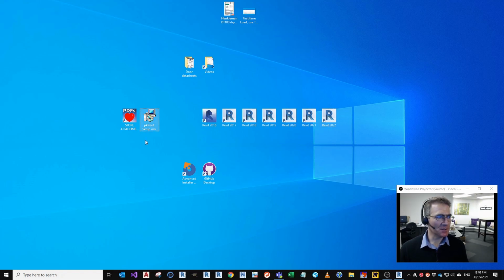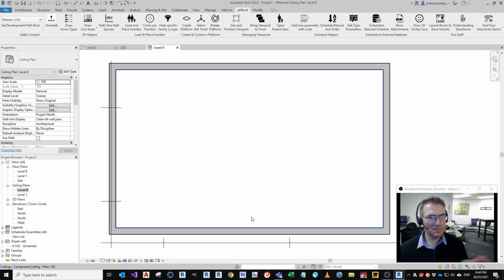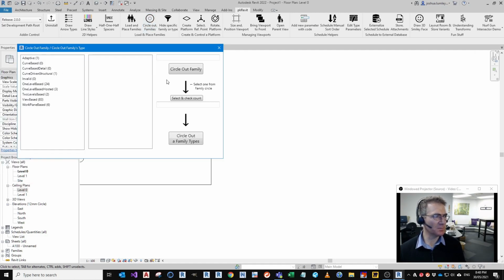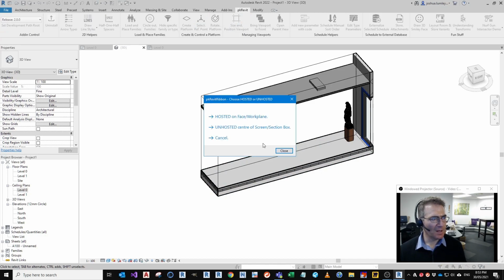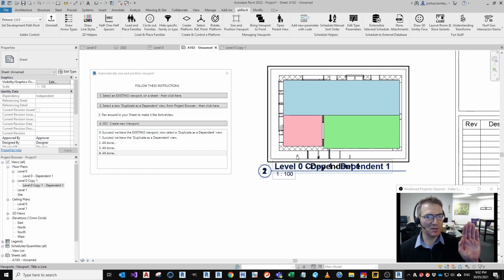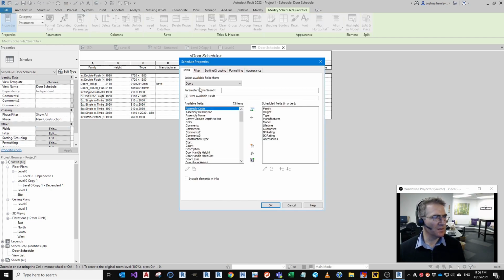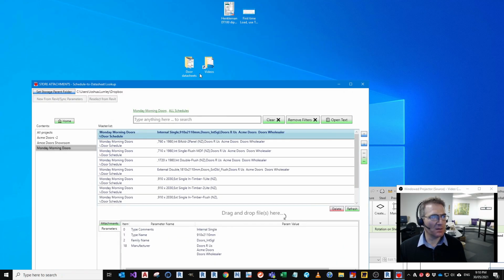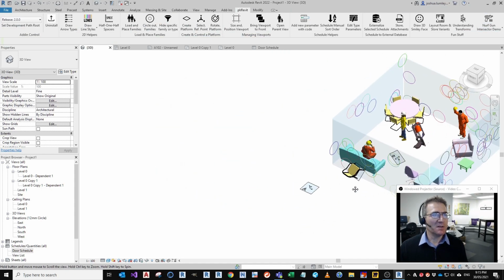pkRevit - Tools to streamline drawing production, modelling & scheduling workflows (not pyRevit)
Note: Install sometimes 'hangs' where it says "This may take several minutes" this is normal...please be patient and it will finish.

CC BY-ND: This license allows reusers to copy and distribute the material in any medium or format in unadapted form only, and only so long as attribution is given to the creator. The license allows for commercial use.

bug fix 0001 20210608 - JL
bug fix 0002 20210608 - JL
bug fix 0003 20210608 - JL